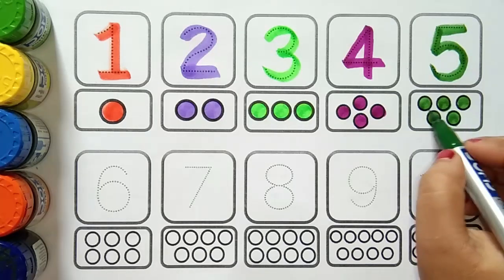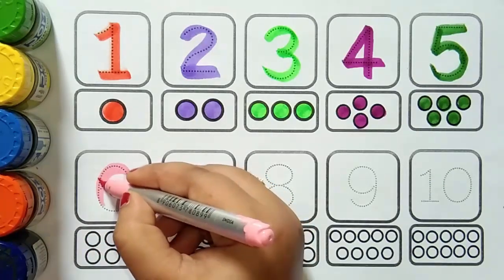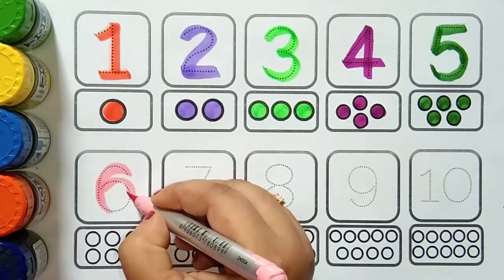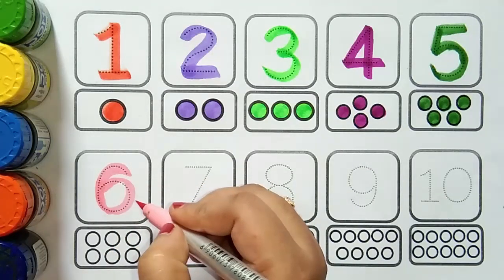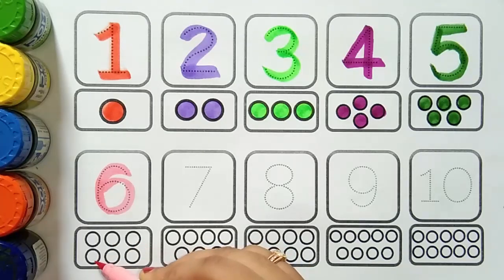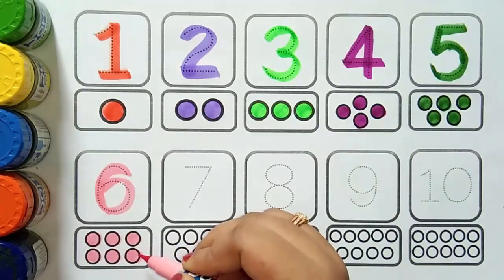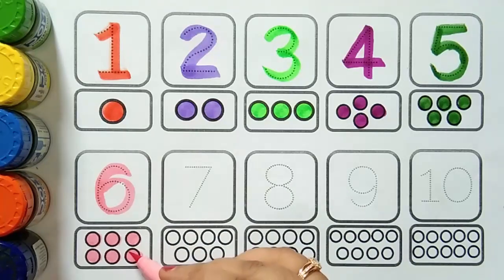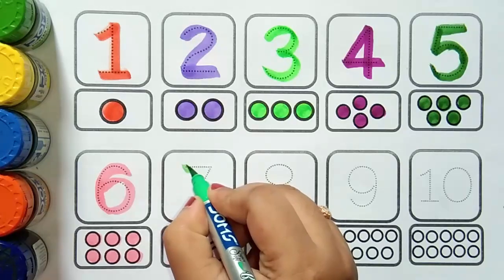Numbers,123, ginti,12345,1 to 100, one two three,counting 1 to 100, abc,abcd, alphabet, a to z,-1057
Numbers, 123, ginti,12345, 1 to 10, 1 to 100, counting, 1 to 100 spelling, abc, abcd
ABC
Abcd
123
1234
1 to 10 counting
1 to 15 counting
1 to 20 counting
1 to 30 counting
1to 50 counting
1 to 100
1 to 100 counting
ginti
12345
1 to 10
counting
poems for kids
ABCD
1 to 20 Counting
1 to 15
1 to 30
1 to 30 counting
1 to 50
1 to 50 counting
One two three
1 to 20
1 to 15 Counting
1 to 100
preschool
Numbers
123
ginti
1 to 100 spelling
abc
abcd
a_for_apple_b_for_ball_c_for_cat
alphabetsong
a_for_apple
123
numbers
123ginti
1to100counting